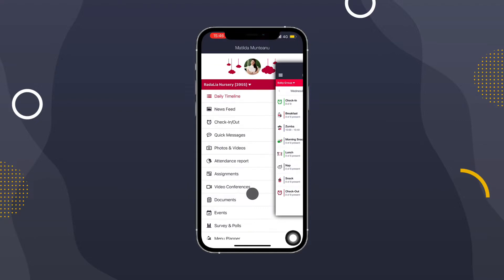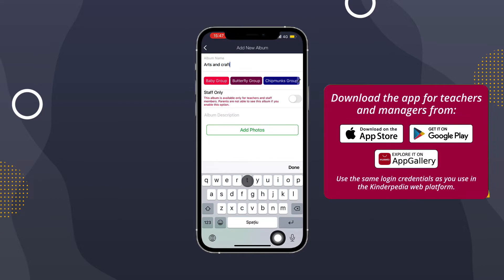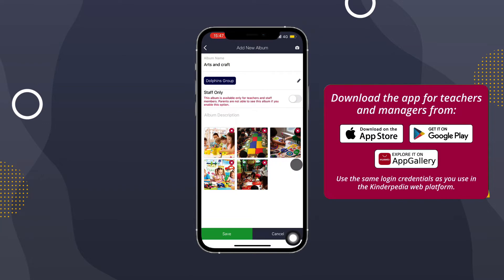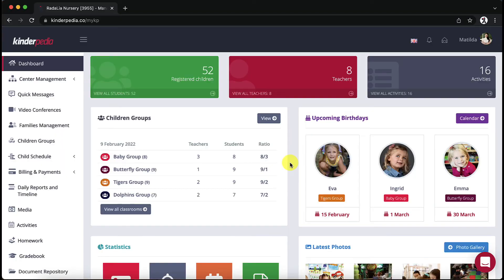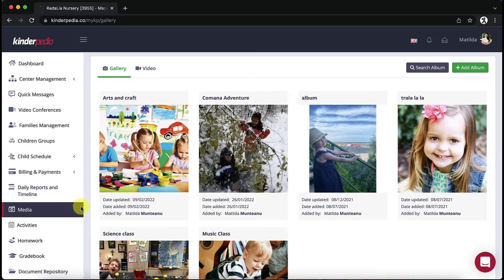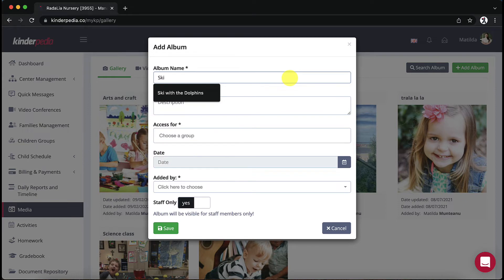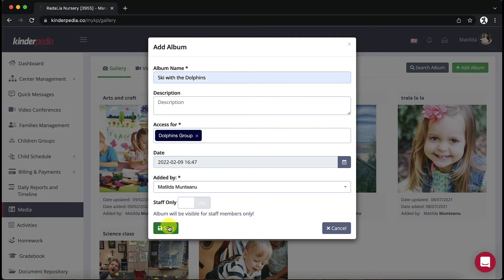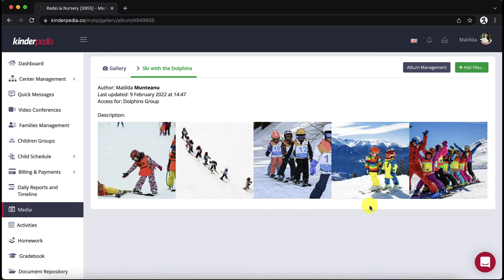Tutorial 7 | Media on Kinderpedia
The Media module turns children's day-to-day experiences into a collection of memories for the whole family and brings parents closer to their children's school journey. Photo and video albums bring life and color to times that would otherwise be formally reflected in a simple report card or written report.

You can use photos and videos to illustrate classroom activities as well as special events in the life of your school or kindergarten, such as fairs, field trips, fairs, etc. Uploading them to Kinderpedia gives you the convenience of a private space securely hosted in the cloud, where you can customise user access to albums.

Discover how Kinderpedia can improve communication and simplify the administration processes in your own school or kindergarten.👇

00:00 Introduction
00:37 Add photos and videos on the mobile app
01:25 Add photos and videos on the web platform